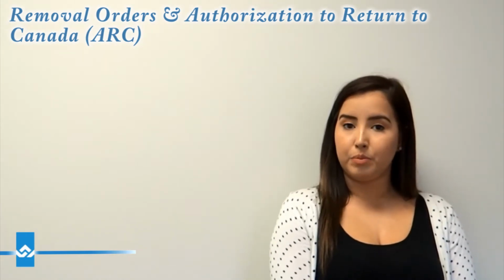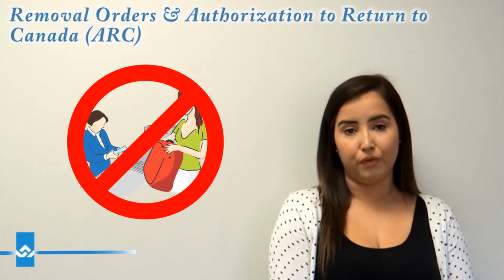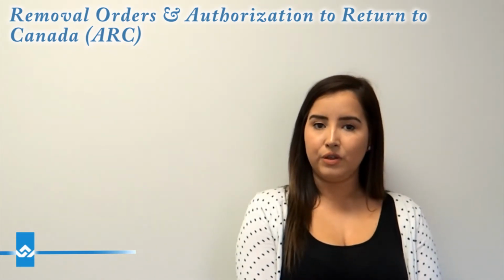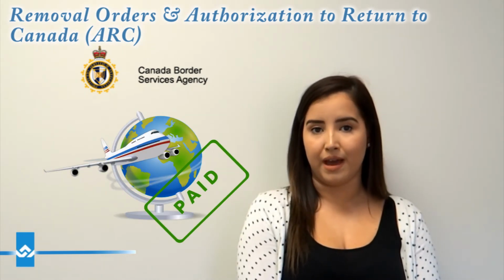Surprising Truth About Removal Orders Nobody Tells You!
There are many different circumstances that can result in Removal Orders from Canada. It is extremely important to know what steps to make when you receive a Removal Order. In most cases, the applicant will not be able to enter Canada and will be banned from returning for give years. Watch our video on the types of removal orders there are, steps on how to re-enter Canada in the future, and other important information you must know about Removal Orders.

We hope you enjoy the video!

0:00 - Intro
0:06 - Overview of Removal Orders & Consequences
0:36 - Three Types of Removal Orders
0:53 - Departure Order (30-Day Exit Requirement)
1:26 - Consequences of Not Following a Departure Order
1:46 - Exclusion Order
2:34 - Exclusion Order Due to Misrepresentation
2:52 - Deportation Order
3:07 - Difference Between Deportation Order & Direction to Leave Canada
3:38 - Authorization to Return to Canada
3:57 - Importance of Addressing Reasons for Removal Before Reapplying
4:09 - Applying for Reentry for Work, Study, or Other Reasons
4:15 - Required Documents for Authorization to Return
4:34 - Additional Documentation for Non-Compliant Applicants
4:57 - Importance of Following
5:03 - How Legal Assistance Can Help
5:24 - Conclusion